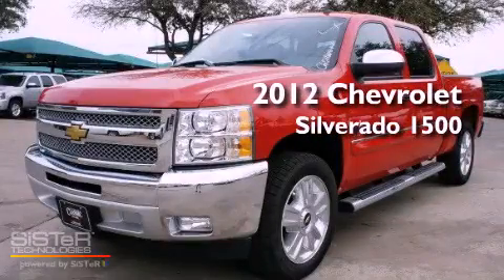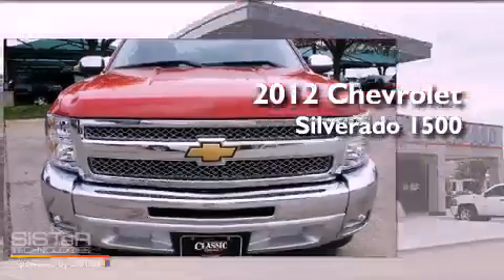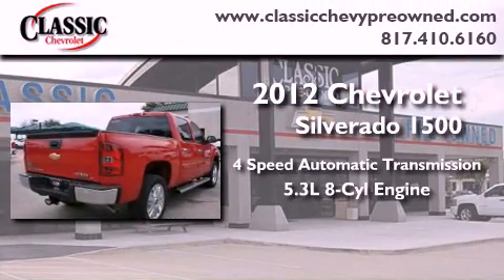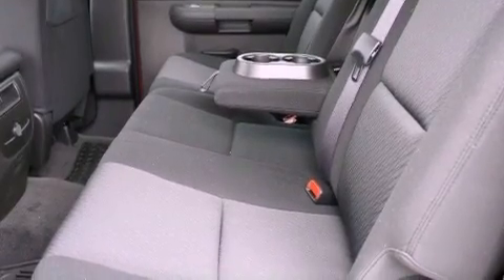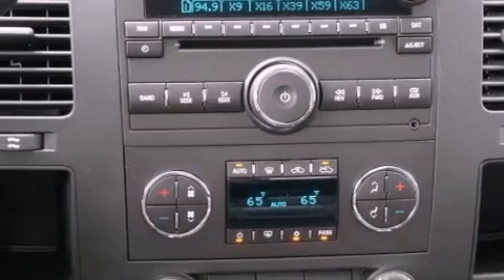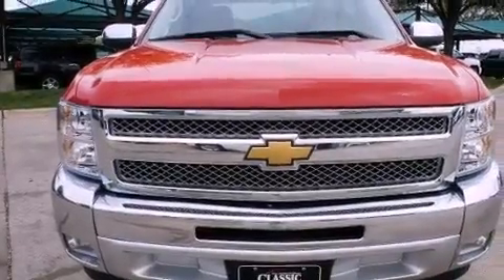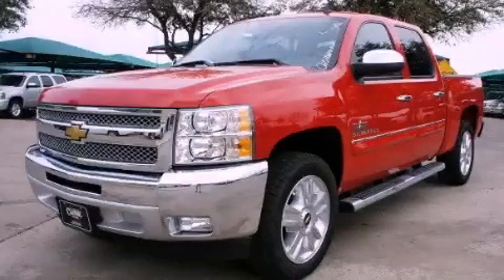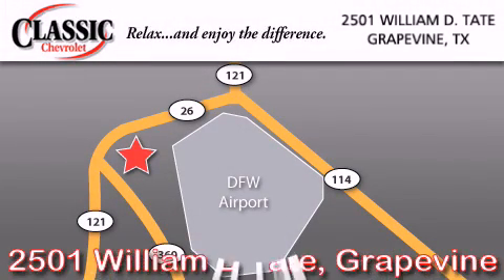2012 Chevrolet Silverado 1500 Ft. Worth TX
Year : 2012
 Make : Chevrolet
 Model : Silverado 1500
 Engine : Gas/Ethanol V8 5.3L/323
 Trans . : Automatic
 Exterior : Victory Red
 Miles : 46

 2012 Chevrolet Silverado 1500 Grapevine TX